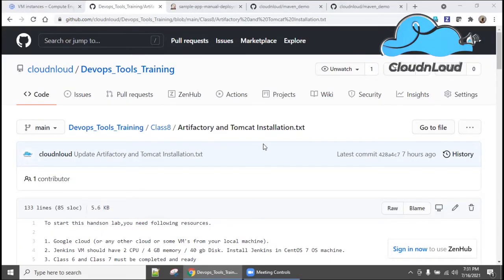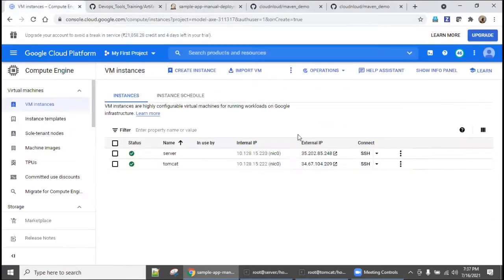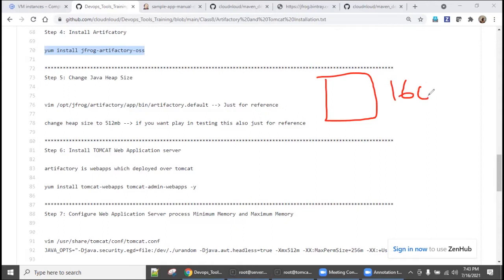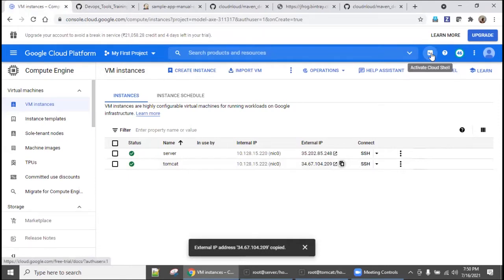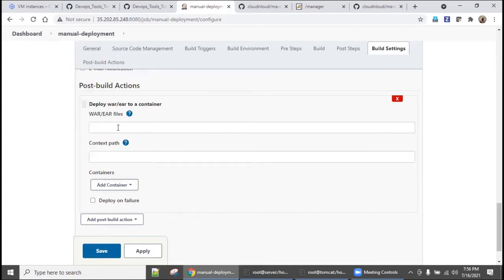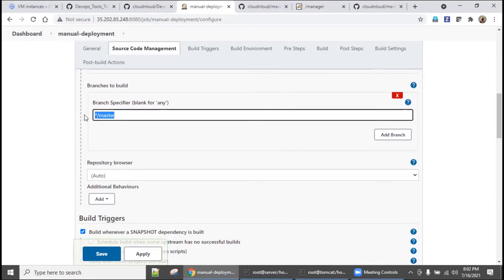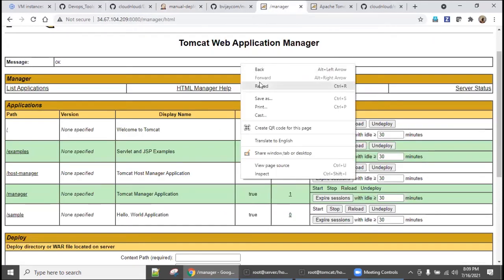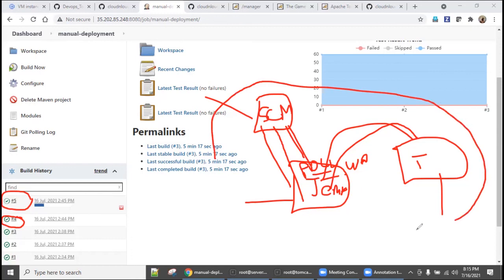DevOps-CI/CD-Zero-to-Hero-Jenkins Auto Deployment-Class 8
Jenkins is an automation tool that helps in automating the various parts of the SDLC  process. Additionally, all these different parts of the SDLC can be considered as various tasks that need to be accomplished for the delivery of the product/software. So, ideally, Jenkins needs to provide a mechanism to automate all these individual tasks, and that mechanism is known to build jobs in Jenkins.

Steps can be found in below repository

Sample Java Application can be found in below repository

Vijayabalan Balakrishnan